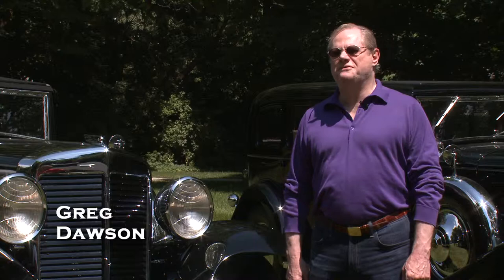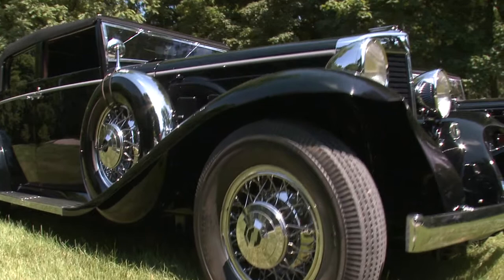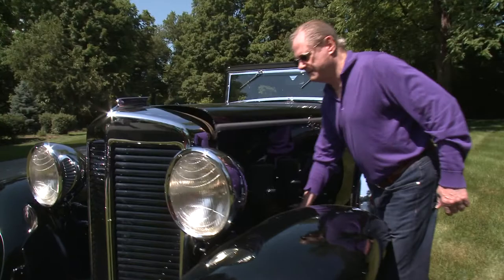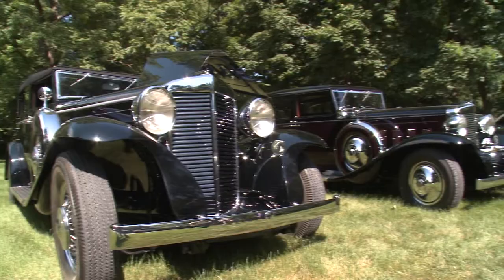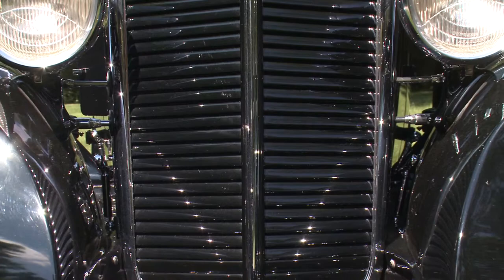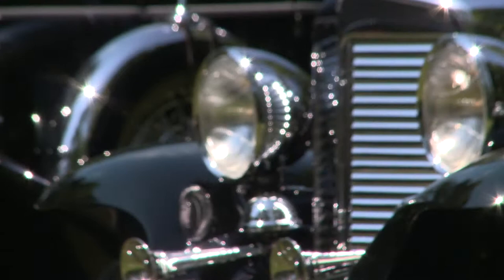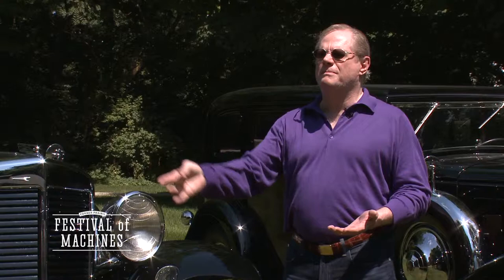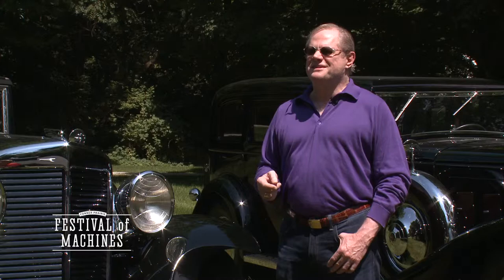2014 - Greg Dawson